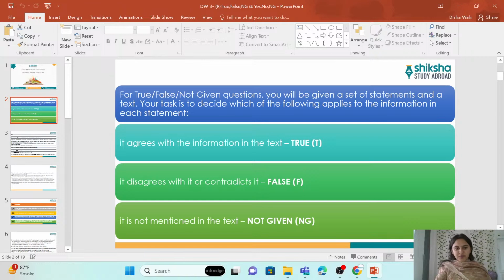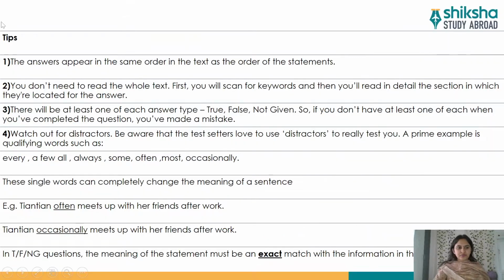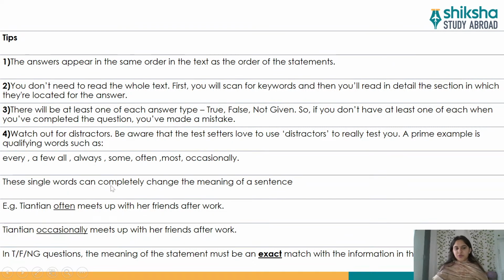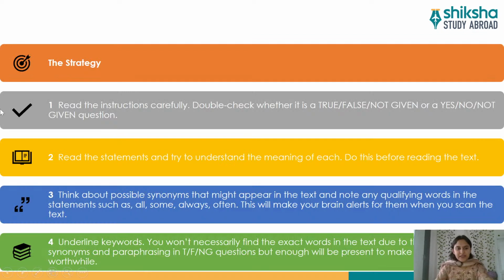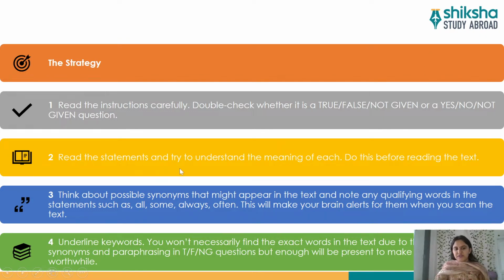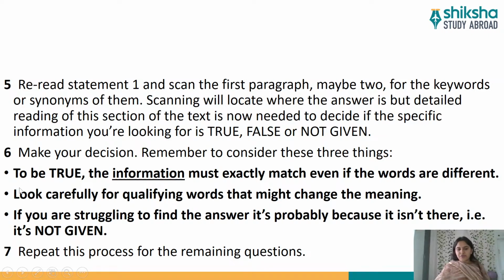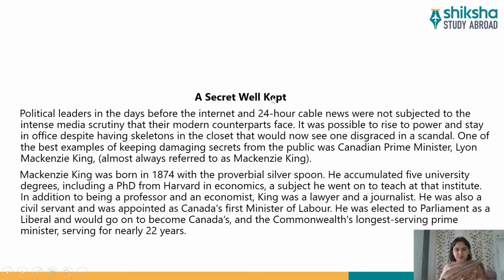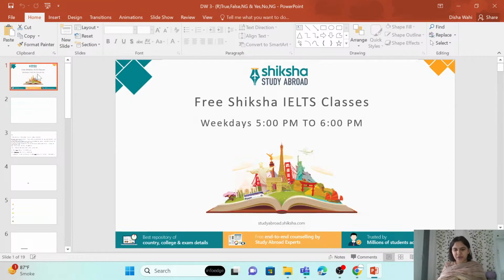22. IELTS Reading - Sample Questions with Solutions | True/False/Not Given | 1st Nov 2023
• Monday 9th Oct - Reading: True/False/Not given
• Tuesday 10th Oct - Diagram label + Multiple Choice
• Wednesday 11th Oct - Sentence Completion + Short Answer
• Thursday 12th Oct - Summary Completion + Notes, Plans, Tables, Flowcharts
• Friday 13th Oct - Matching Questions
• Monday 16th Oct - Multiple Choice
• Tuesday 17th Oct - Match the following
• Wednesday 18th Oct - Sentence Completion
• Thursday 19th Oct - Short Answer
• Friday 20th Oct  - Plan, Note, Table, Flow chart
• Monday 23rd Oct - Writing Task 1 - Letter & Report Writing
• Wednesday 25th Oct - Writing Task 2 -Essay Writing
• Thursday 26th Oct - Speaking Part 1- General Questions
• Friday 27th Oct  - Speaking Part 2-Cue Cards
• Tuesday 31st Oct - Speaking Part 3-Discussion in Detail